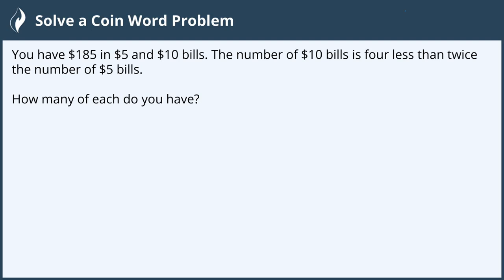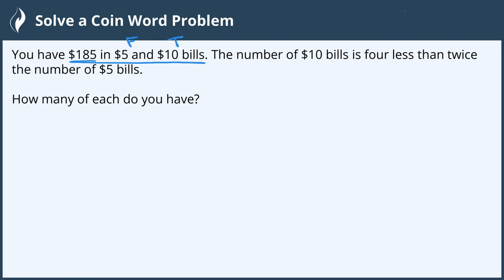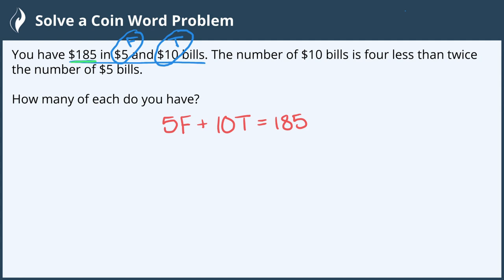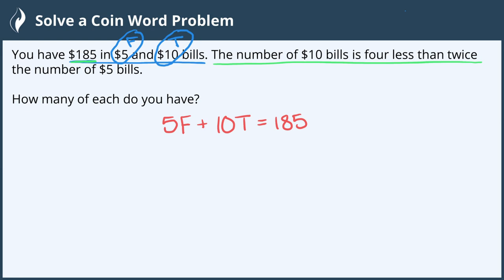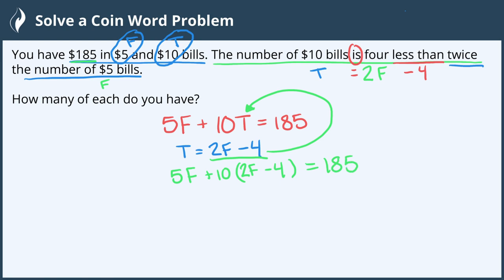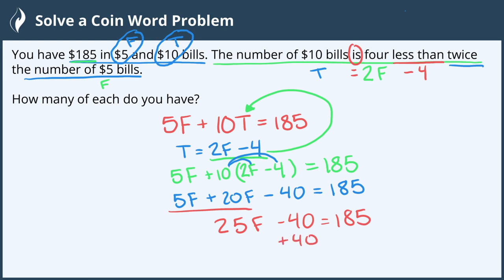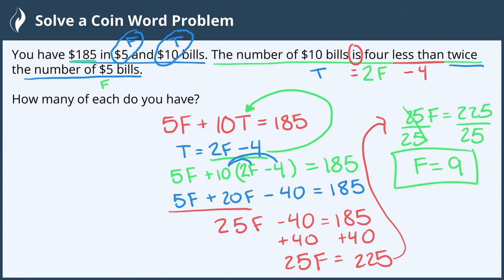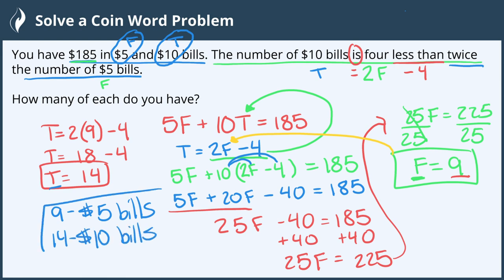Solve a Coin Word Problem - 1